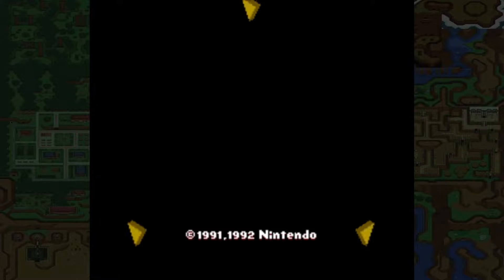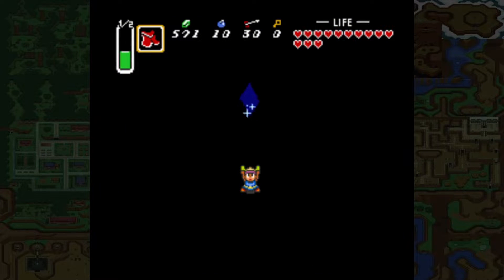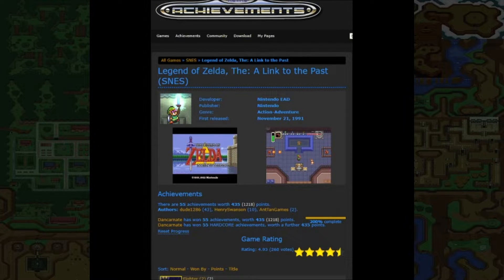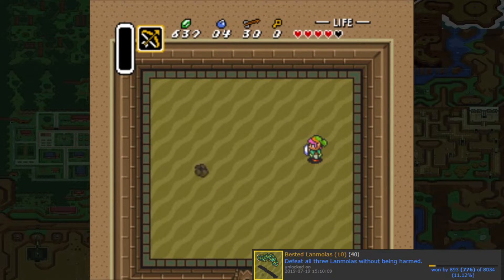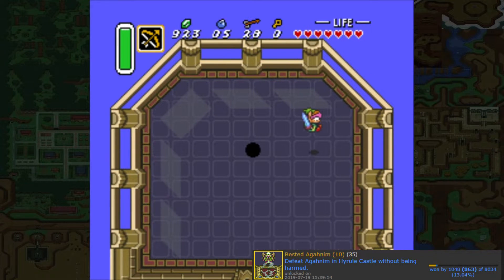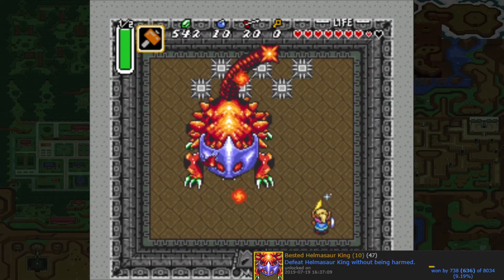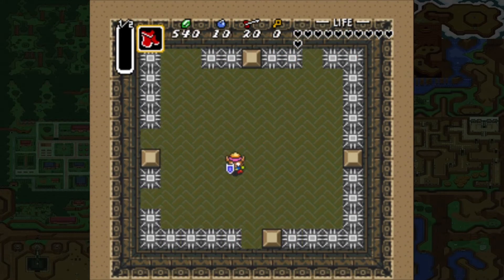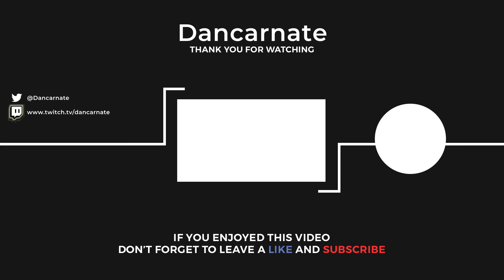The Legend of Zelda : A Link to the Past - Retro Achievement Review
Sub for free if you have Amazon prime by linking then clicking the sub link!

If you feel like donating to the channel to keep this content coming feel free to do so